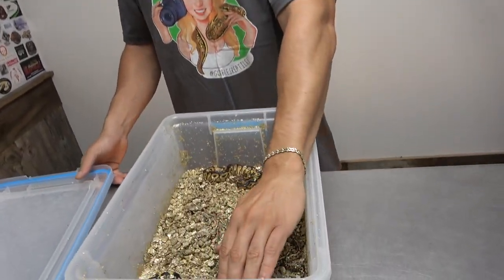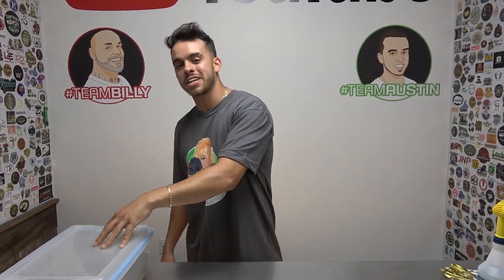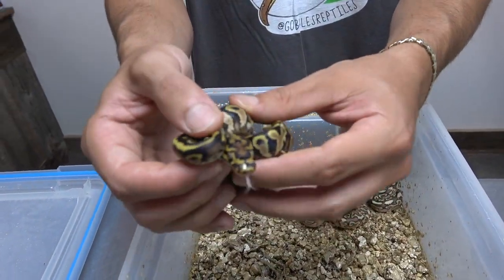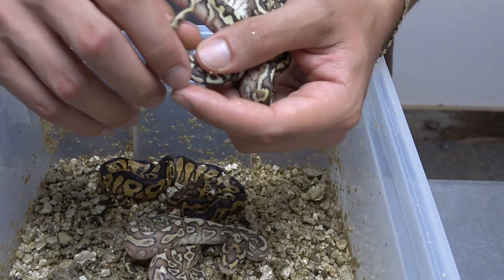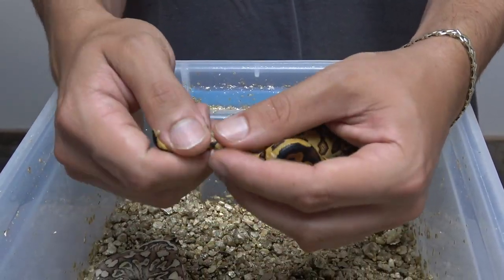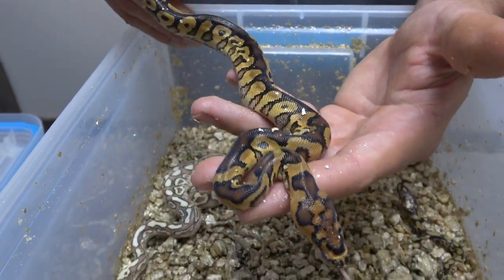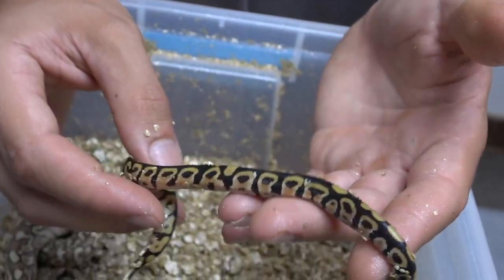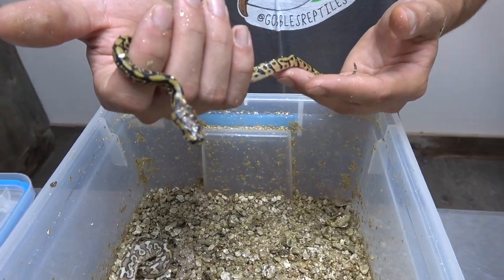She Is So Tiny! Ball Python Clutch Update!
In todays video I show you guys an update on a very special clutch! The paring was Spotnose OD Fire YB Clown X lesser Het Clown! Besides from all the amazing animals that i produced, there was one that is extra special! it was the smallest ball python I have ever hatched and ever seen! you got to see this 11 gram Python!